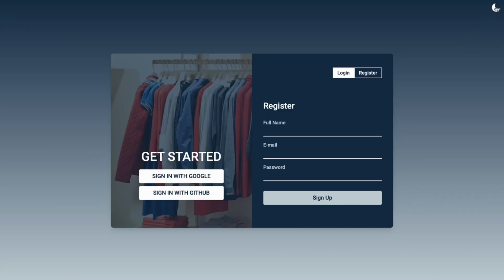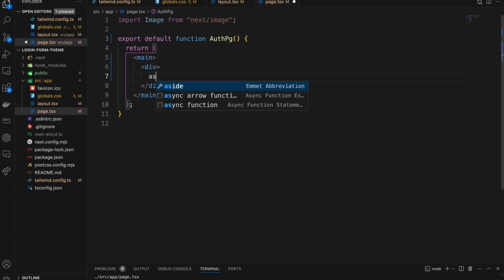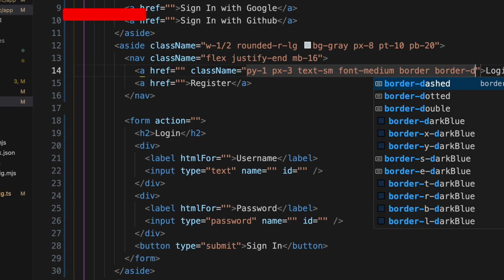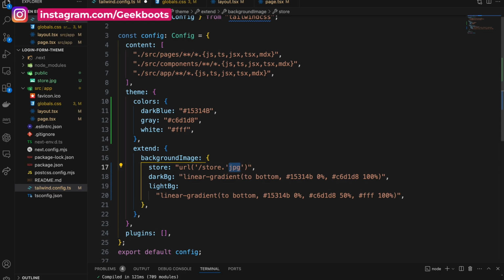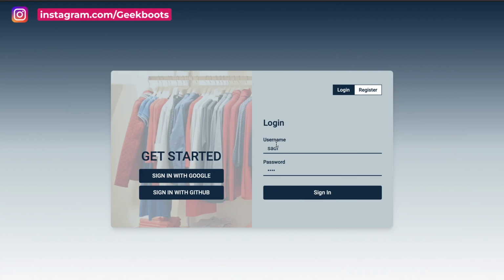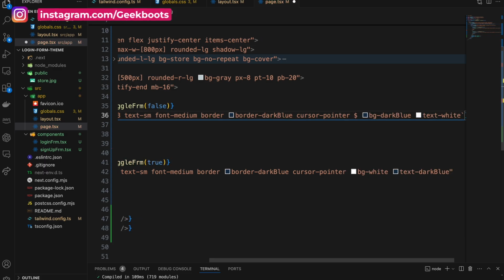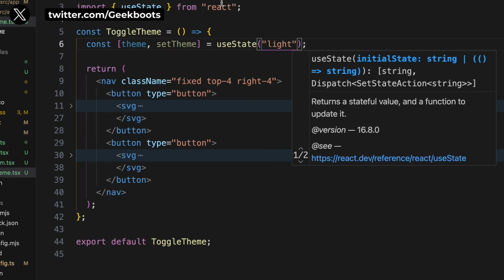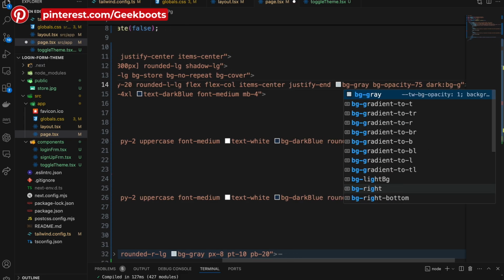React.js Login Form: Dark Mode & Advanced Customization with Tailwind CSS: Full Tutorial | Geekboots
In this video you'll learn to create a reactjs login and registration form using Next.js 14 and Tailwind CSS with dark mode toggle feature.